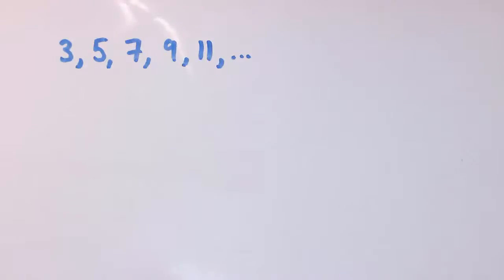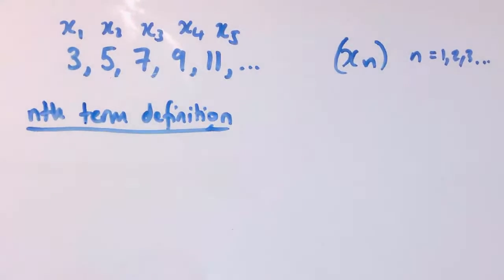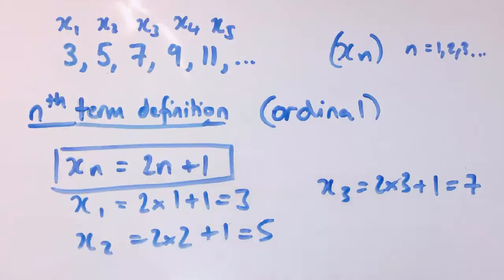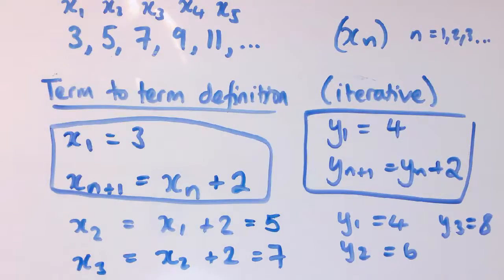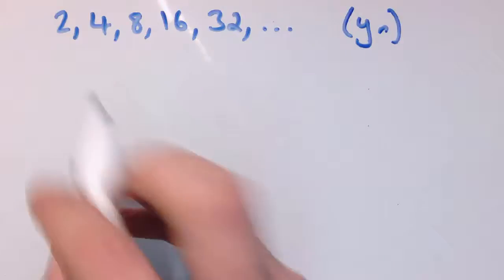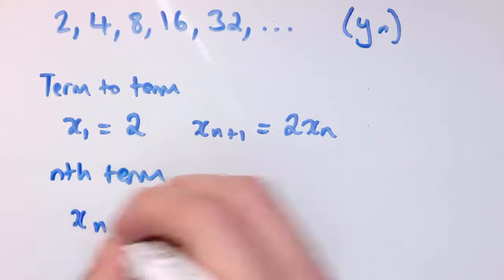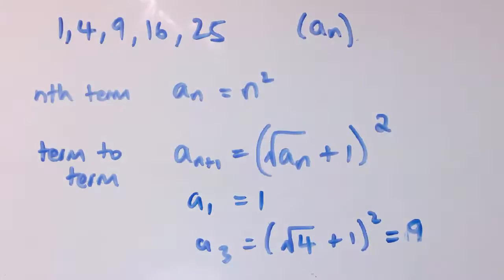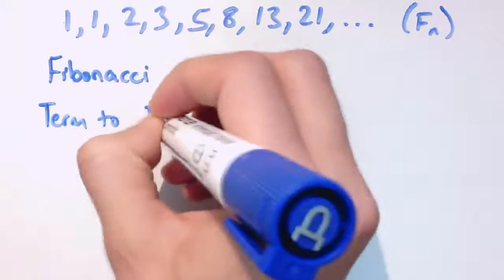Introduction to sequence notation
This video introduces the notation for sequences, and shows how to describe different sequences both using term to term definitions and using the nth term definitions.